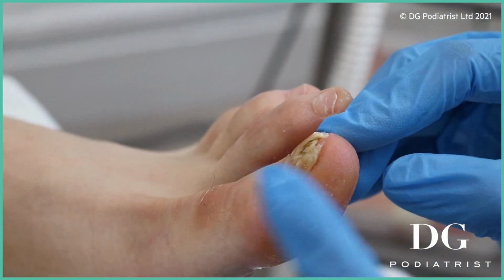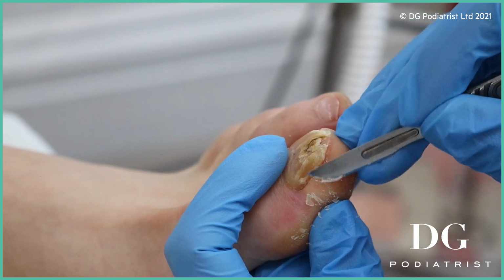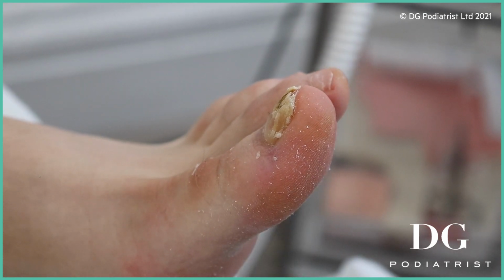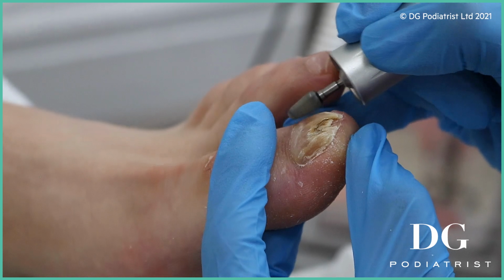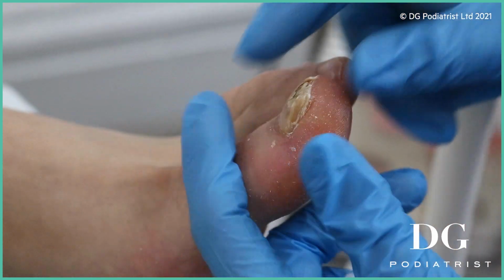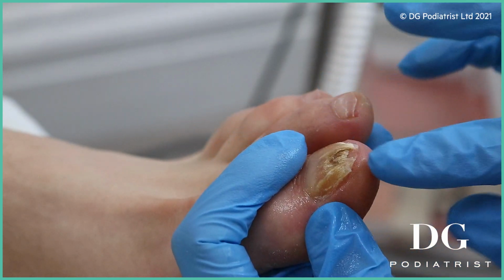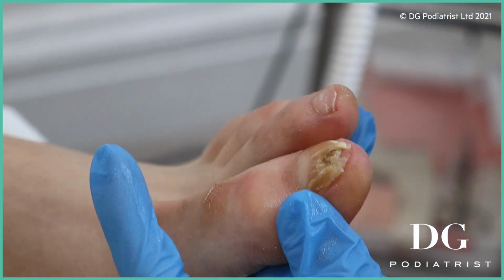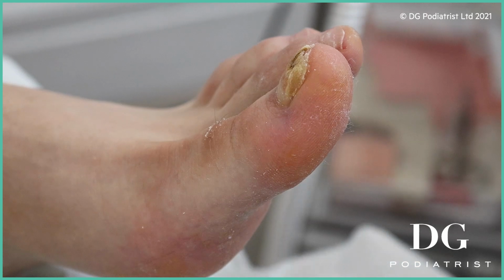Fungal Nail Treatment And Callus Removal | The Foot Scraper: DG Podiatrist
The client history included a lot of sports and as a result damaged his nail in the process making it more susceptible to fungal infection. He didn't get it treated straight away and has now affected his bug toe as you can see. The fungus infection did spread to the skin too and is also being treated. Due to pressure and friction he did have callus around the big too too. In this treatment you will see callus removal and nail prep for the antifungal treatment. This helps the treatment work effectively. As well as that you will hear the cheers in the background from the football ⚽ as England were playing that day and scored twice!

About The Foot Scraper: DG Podiatrist:
Welcome to the official The Foot Scraper: DG Podiatrist YouTube channel! I’m Dina Gohil, BSc (hons), MChS, HCPC reg, a qualified and registered podiatrist based in Marylebone, London, who has become a press favourite over the years.

My regular treatments include; callus debridement, corn removals, ingrown toenails resection, verrucas treatments, fungal nails, heel pain, heel cracks and more.

I absolutely love my job, and I would love for you all to learn more about what I do and how I can help feet. Nothing has inspired me more than wanting to help people maximise the health of their feet which can have a huge, positive impact on their overall health.

There will be more exclusive content on Instagram! :D @dgpodiatrist